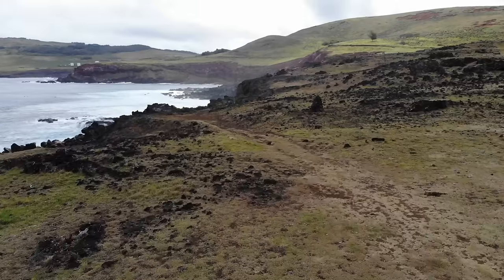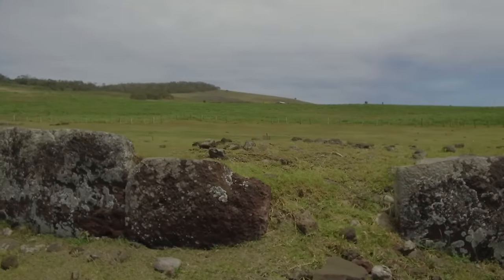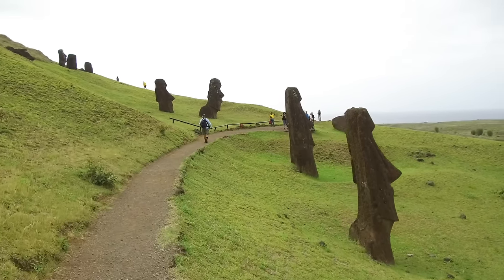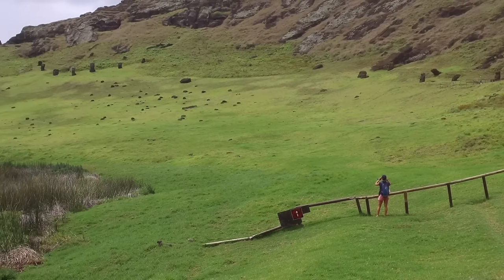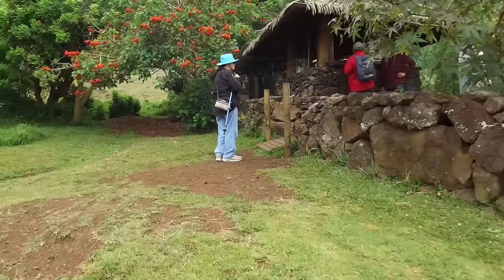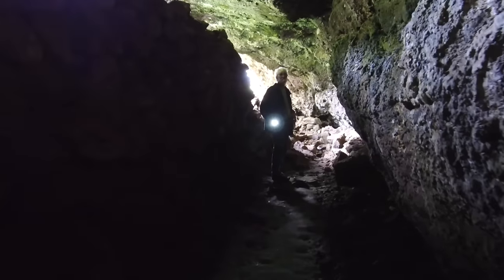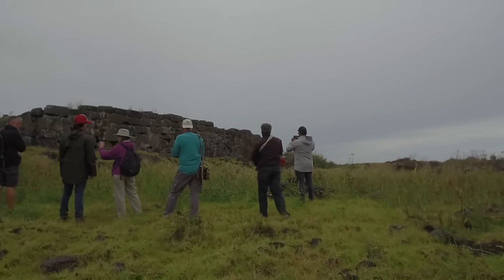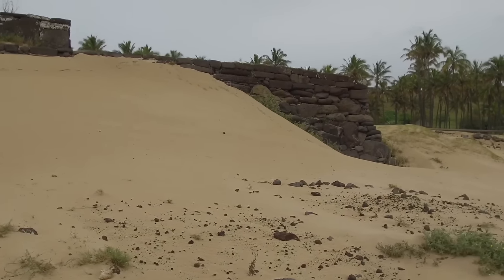A Complete Tour Of Ancient Easter Island